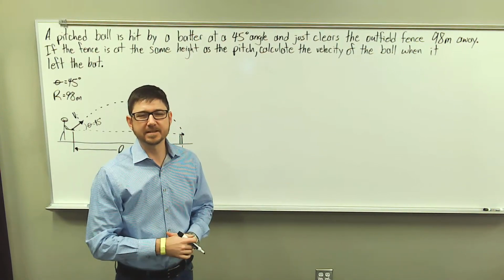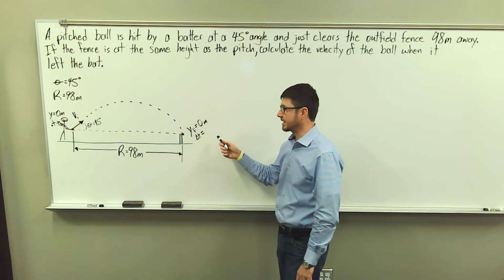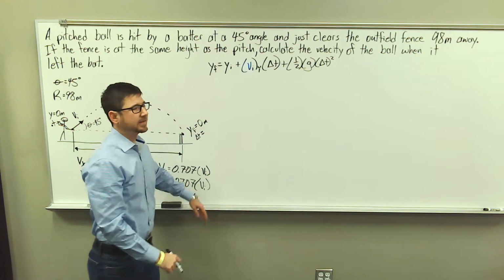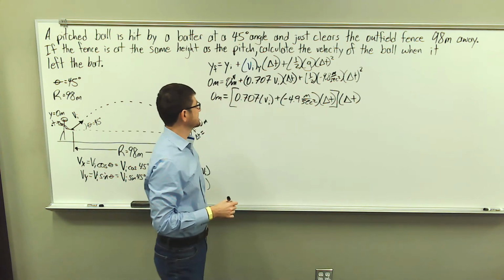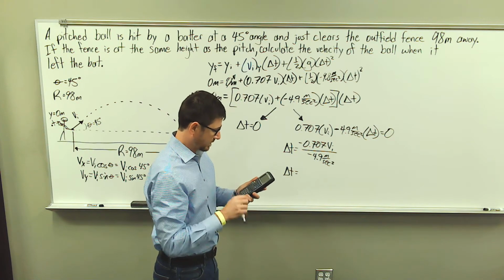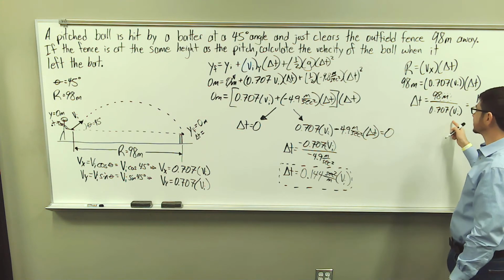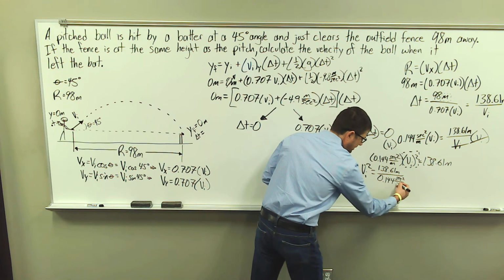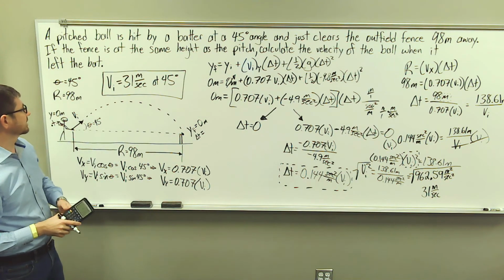Ch. 6 Projectile Motion (Part 2)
This video shows how to calculate the initial velocity of an object (for projectile motion) when only given the angle with respect to the x-axis and the range of the projectile.